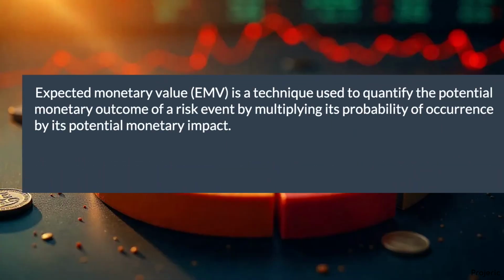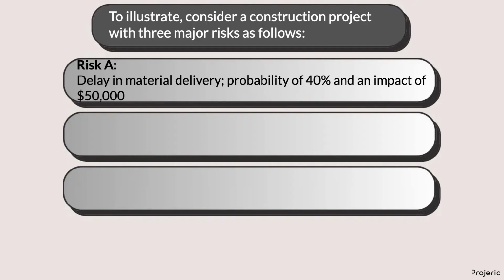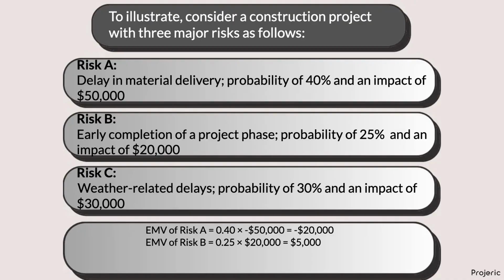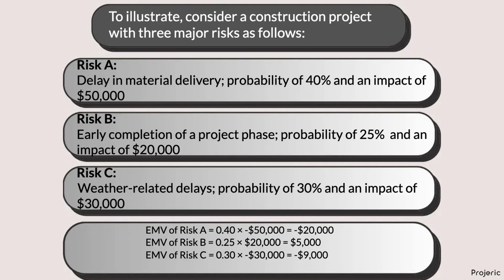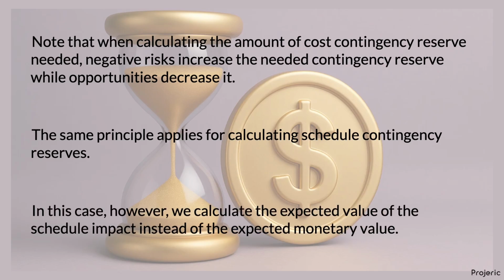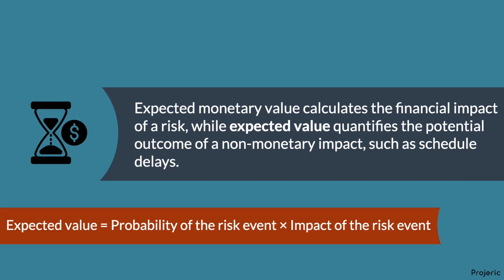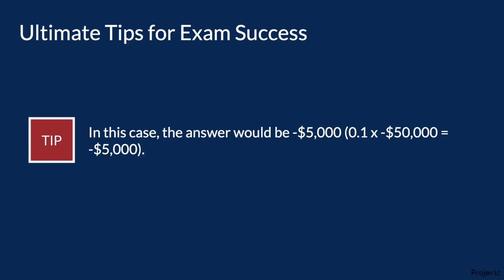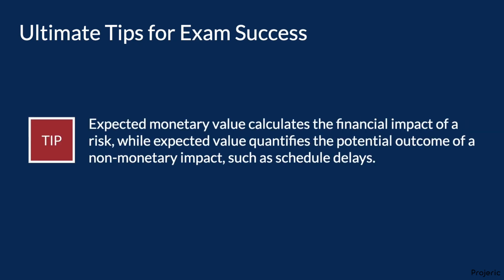Expected Monetary Value | PMP & CAPM Exam Prep Essentials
In this video, we explain the Expected Monetary Value (EMV) technique — a key quantitative tool used to measure the potential monetary outcomes of project risks. You’ll learn how to calculate EMV for threats and opportunities, determine the total contingency reserve, and understand the difference between expected monetary value and expected value. This knowledge is essential to help you prepare for the PMP exam and master quantitative risk analysis.

What You’ll Learn & Timestamps:
• What Is Expected Monetary Value (EMV)? 00:00
• EMV Formula Explained 00:33
• EMV Example with Three Risks 00:43
• Calculating Total Expected Monetary Value 02:39
• Determining the Cost Contingency Reserve 02:53
• Negative vs. Positive Risks in EMV 03:05
• Expected Value vs. Expected Monetary Value 03:30
• Example of Expected Value for Schedule Delays 04:11
• Ultimate Tips for PMP & CAPM Exam Success 04:30